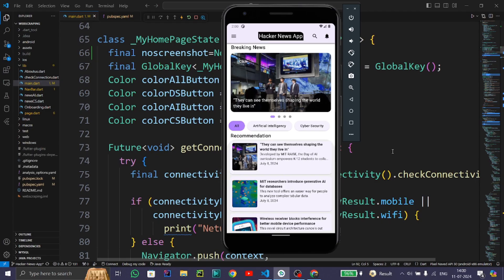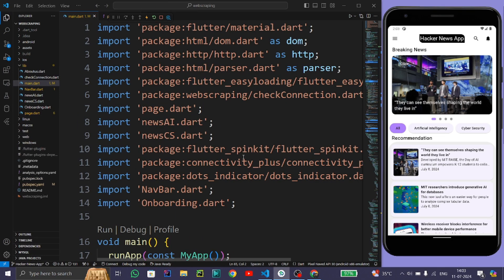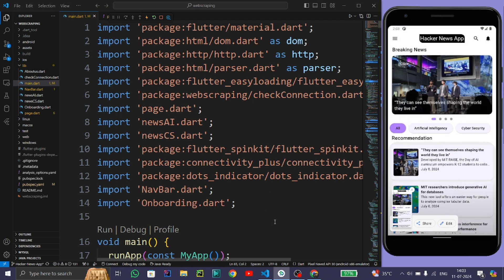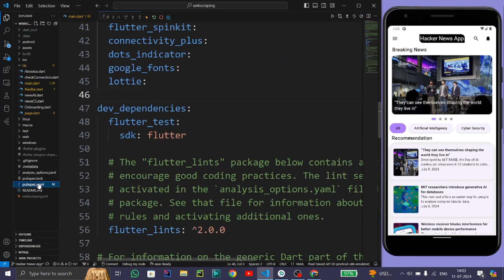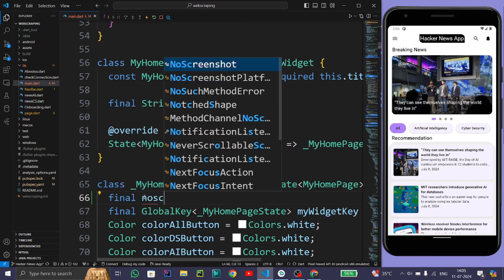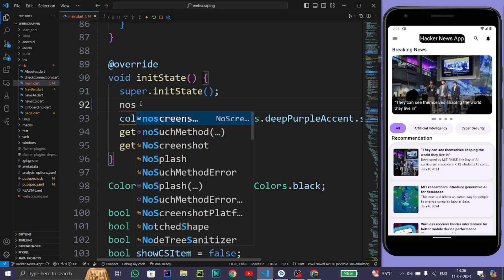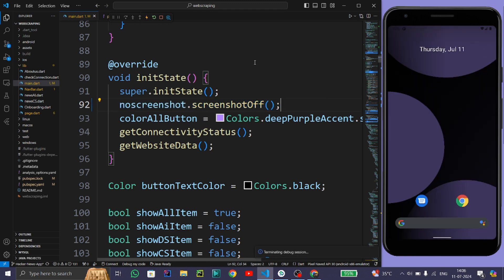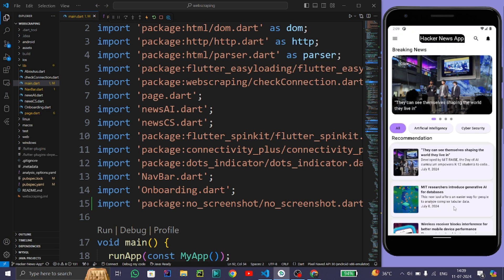Flutter Prevent Screenshot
How to block screenshot and screen recording in flutter works on both Android & IOS.

TIMELINE
00:08 Introduction
00:28 How to Disable Screenshot In Flutter